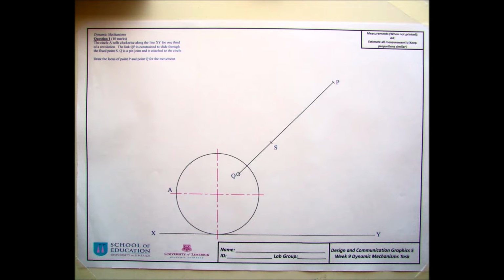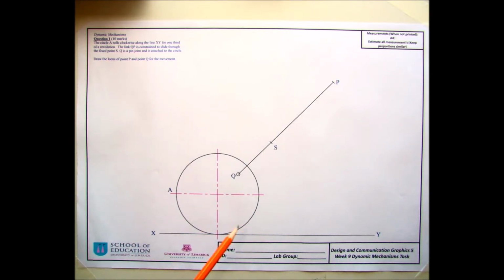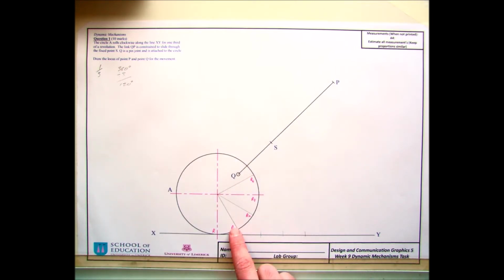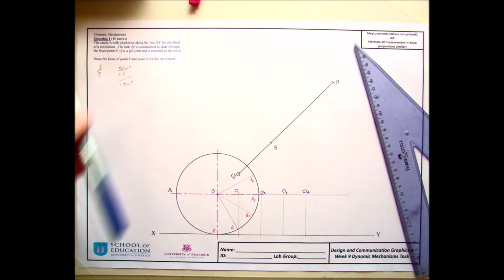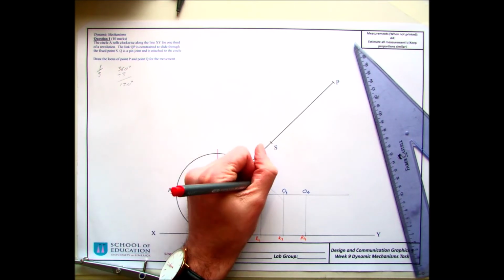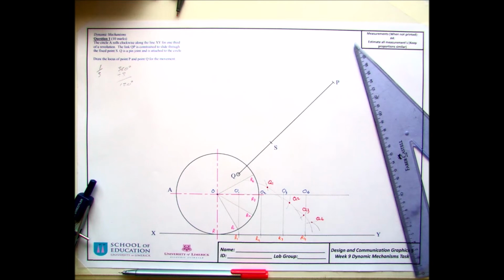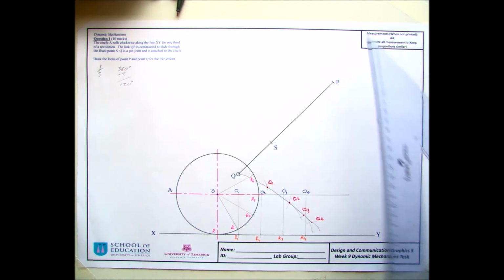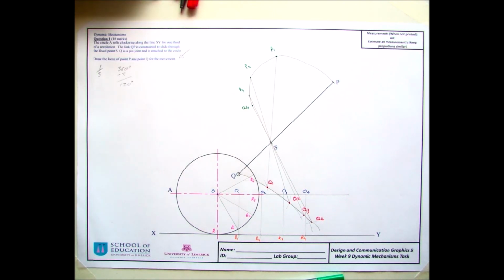Task 2 (Worked Example)